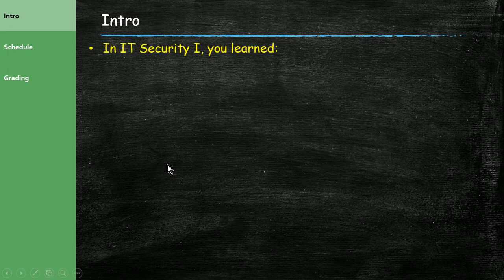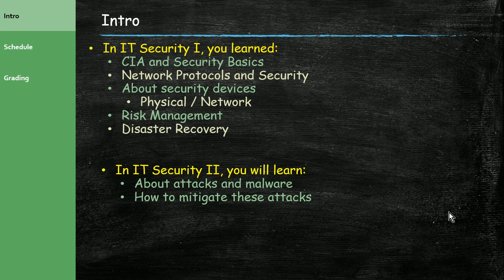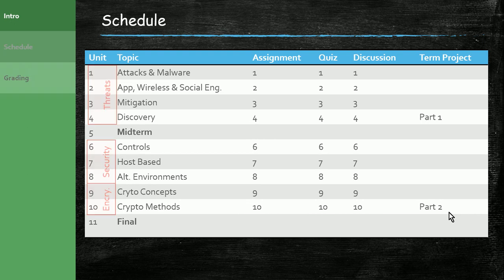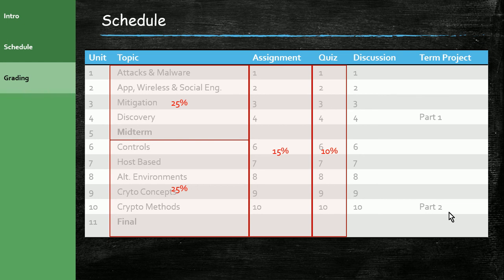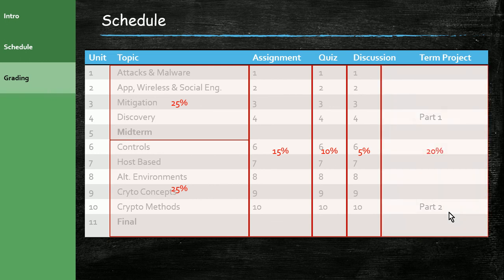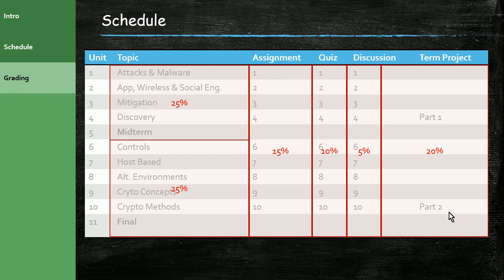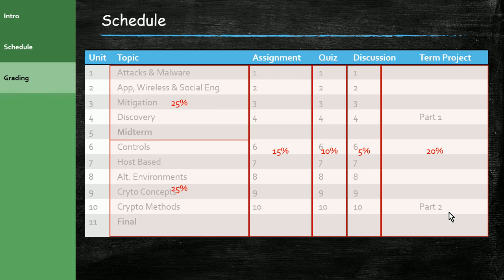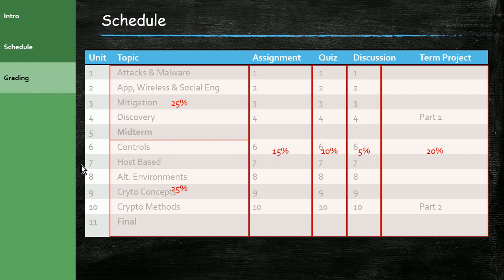Introduction to IT Security II Course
This is an introduction to IT Security II (CST-420, Drexel University).